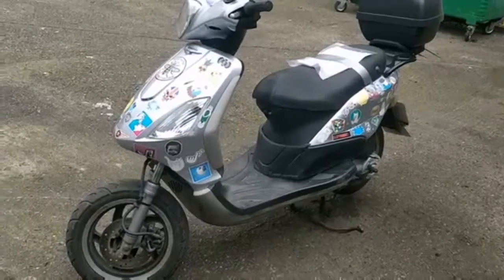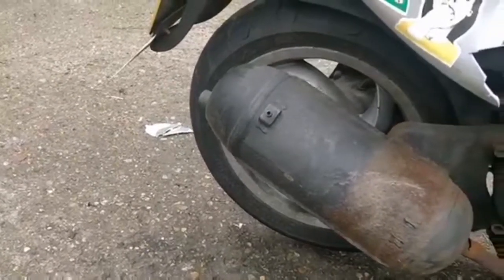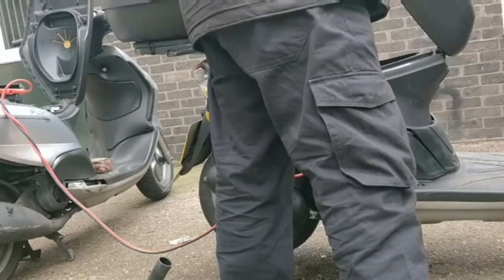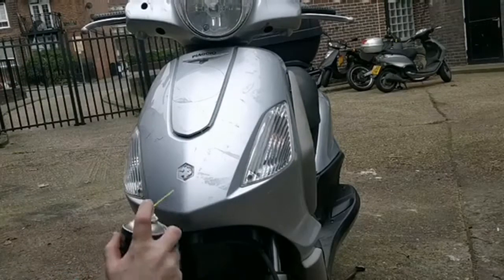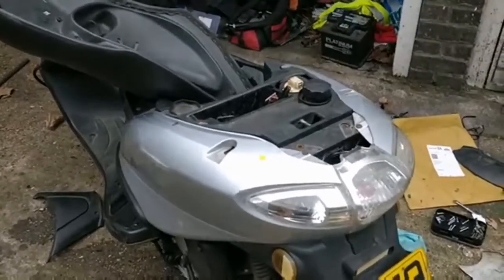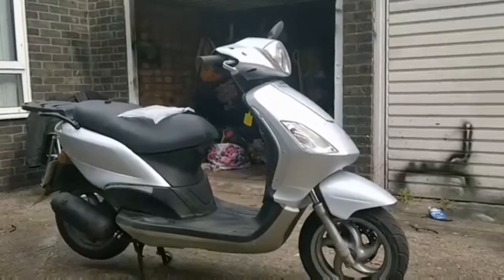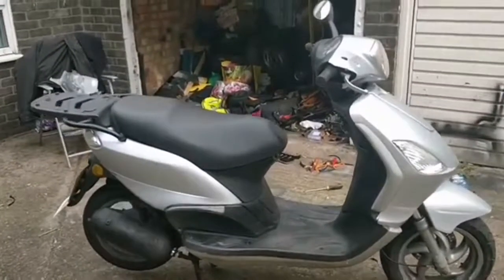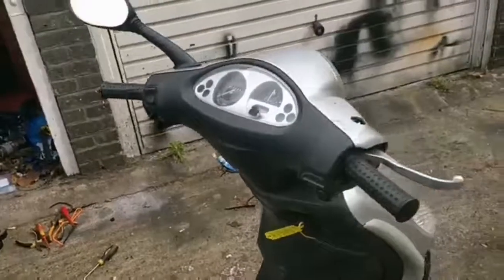Piaggio fly 50cc full project start to finish.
hi guys, if this video helps you out at all or you just enjoy watching then please feel free to tip enough to get a hot drink. The channel does cost a fair few pound to run so all tips would go towards continuing the vids and making them better.

thanks

This is the fly 50cc project from start to finish. The transformation is stunning with little knowledge and money needed.